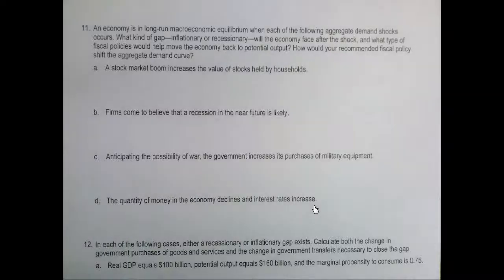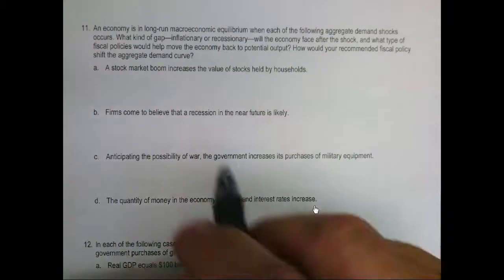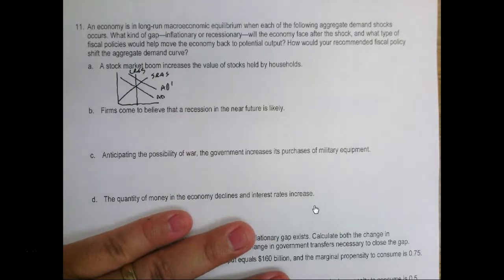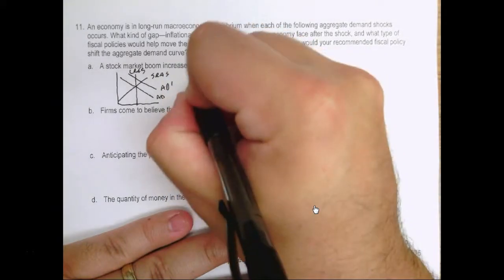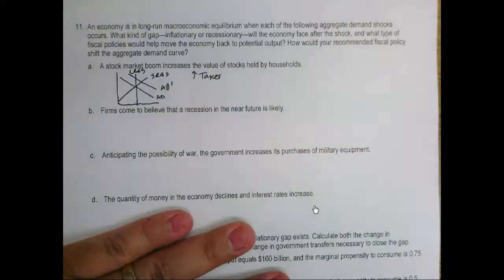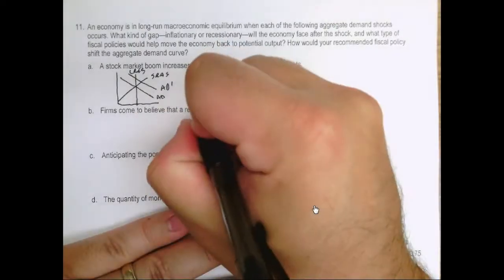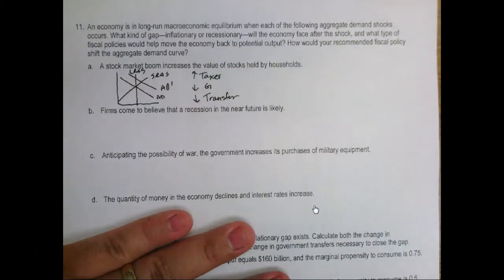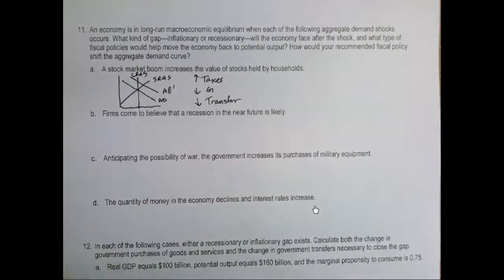Macro Unit 4 Day 1 Problem